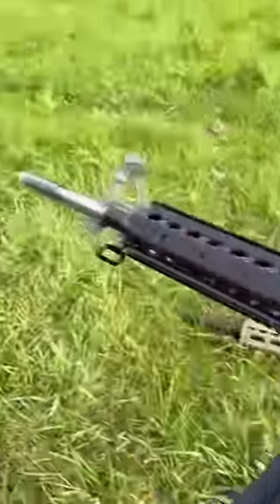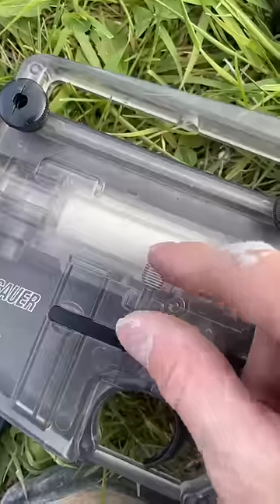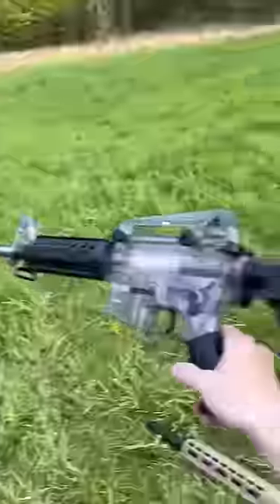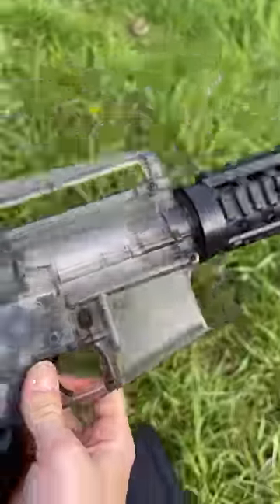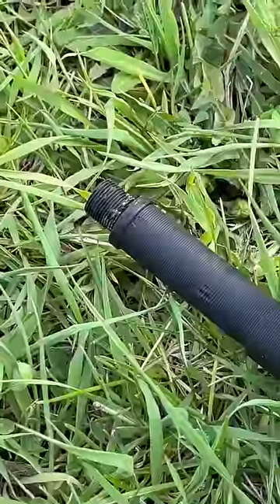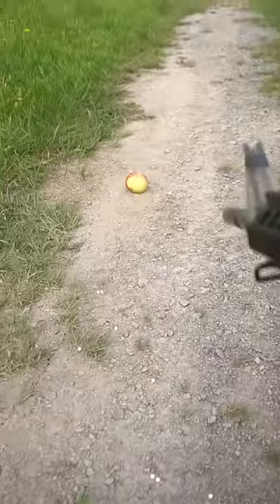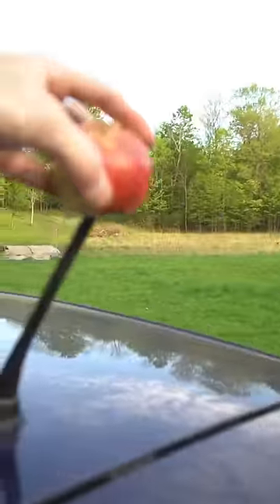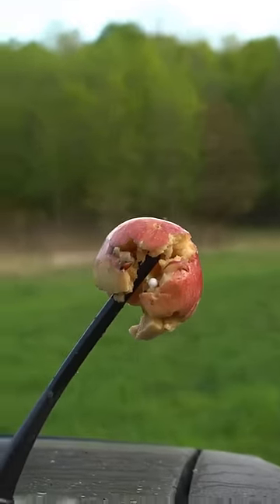$60 AEG vs $250 AEG